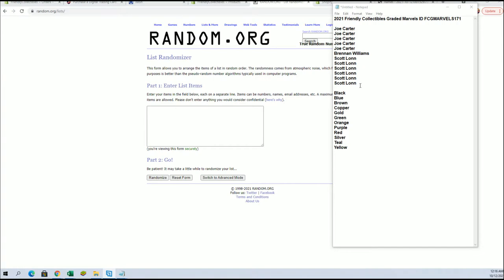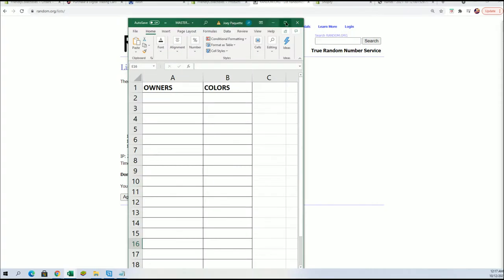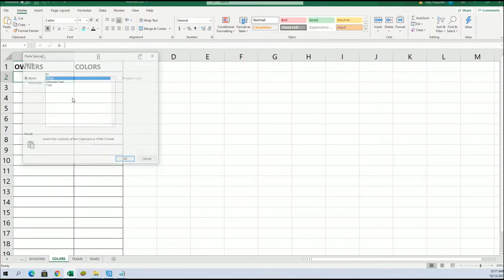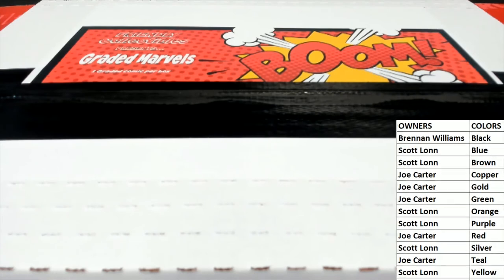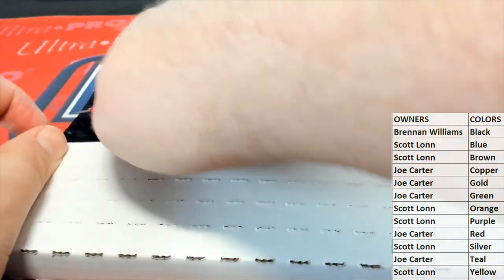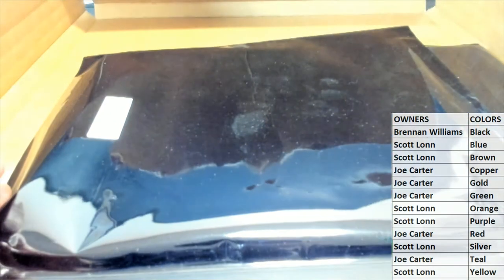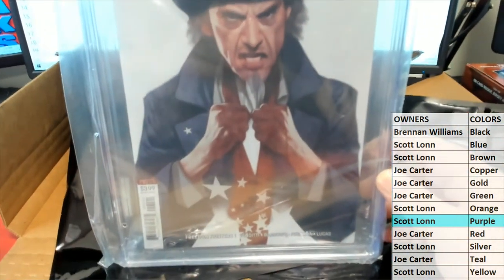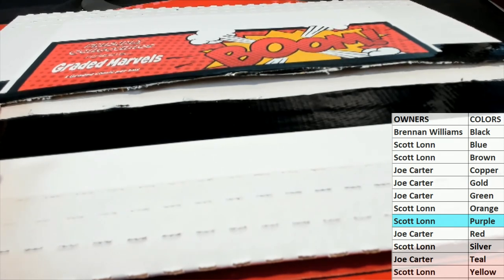2021 Friendly Collectibles Graded Marvels ID FCGMARVELS171